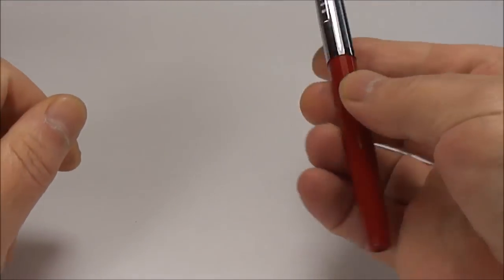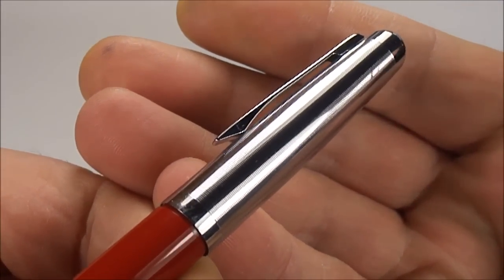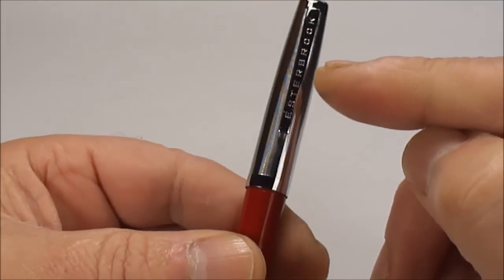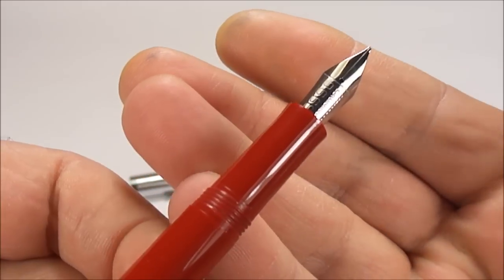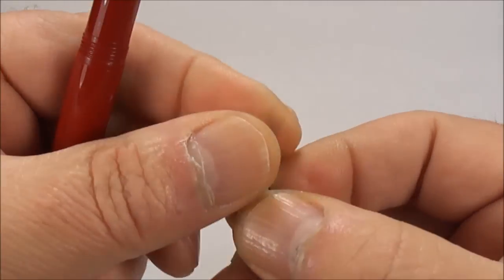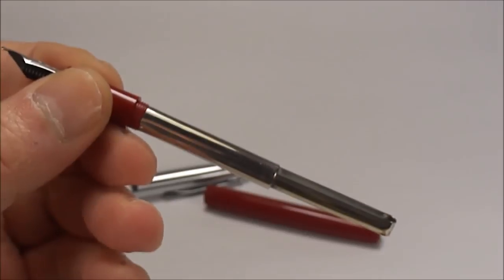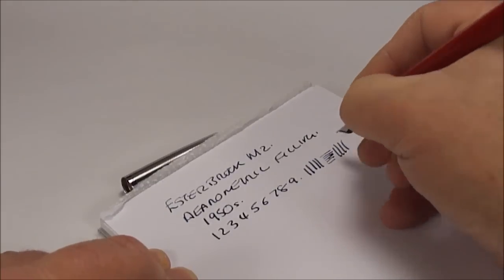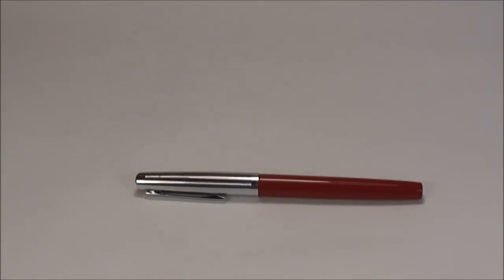ESTERBROOK M2 AEROMETRIC FOUNTAIN PEN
Vintage Esterbrook M2 aerometric fountain pen from circa 1950s. The pen comes in red with a stainless steel cap and a Esterbrook 9668 steel nib. Aprox 135 mm caped x 11 mm diameter. A nice quality made low end pen from the period.